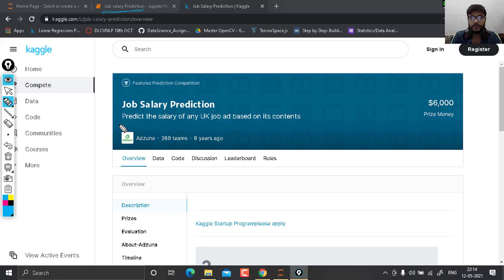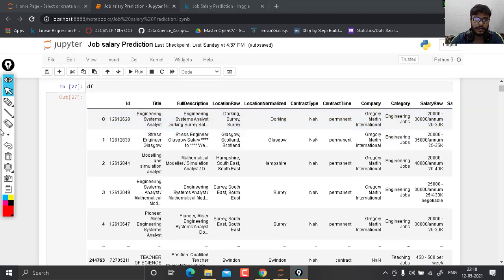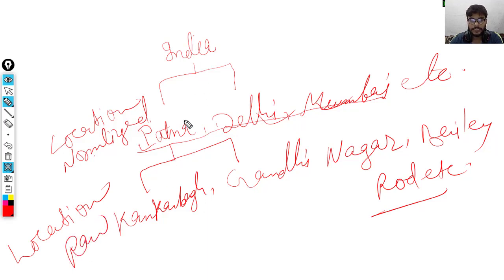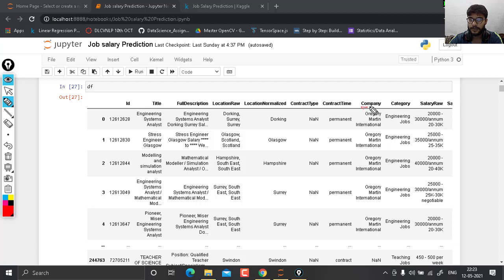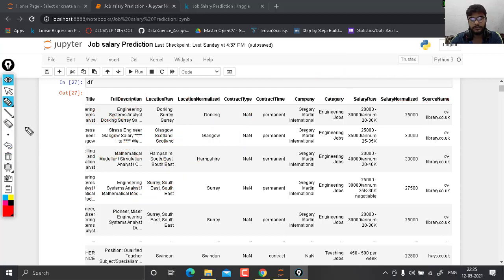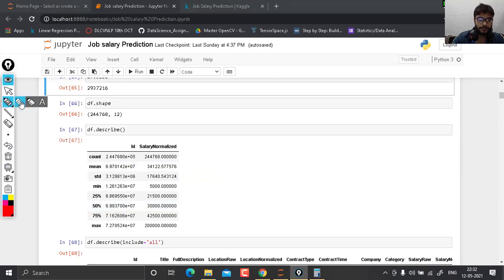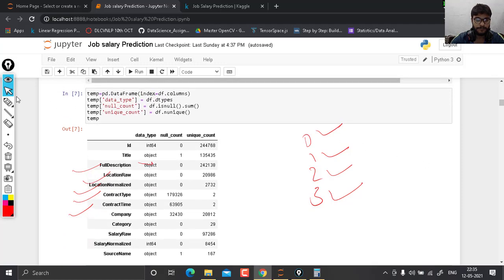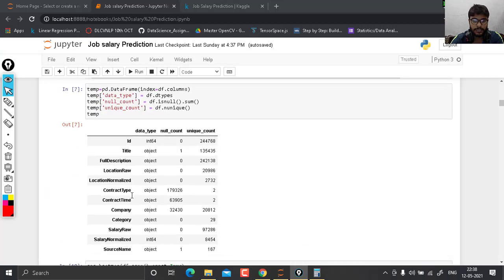Job Salary Prediction of UK || Kaggle Project || Part:- 1 || Learn AI || Navdeep Mehta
Topic: - Job Salary Prediction of UK || Kaggle Project || Part:- 1

Are you trying to learn data science so that you can get your first data science job? You're probably confused about what you're "supposed" to learn, and then you have the hardest time actually finding lessons you can understand. we believe data science is for everyone. At Learn AI, we all come to work every day because we want to solve the biggest problem in data science. Data Science and Video Game are my passions. My name is Navdeep Mehta. When I was first starting out on my data science journey, I was extremely lost; there were very few resources for me to learn about this field from. I decided to start making YouTube videos to share my experiences and to hopefully help others get break into the data science. Our channel is the perfect showcase of our commitment to teaching data science for all skill levels! You will find tutorials, community talks, and courses on data science and data engineering. My channel is also best for Tableau and BI tutorials.